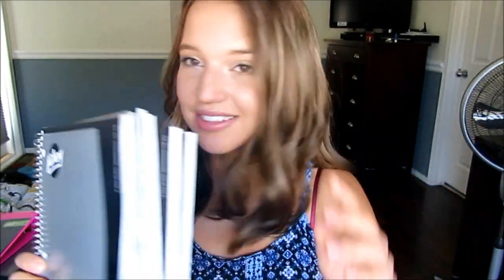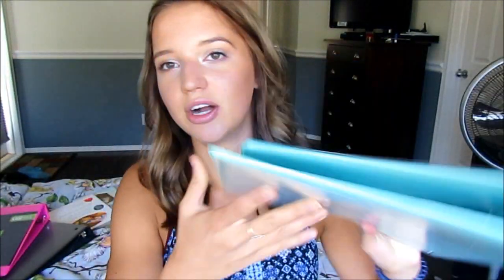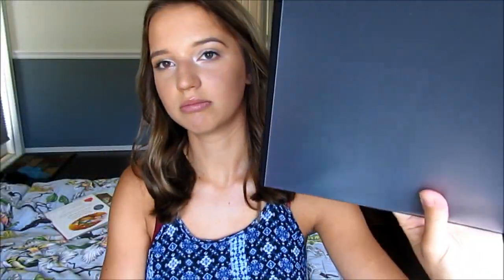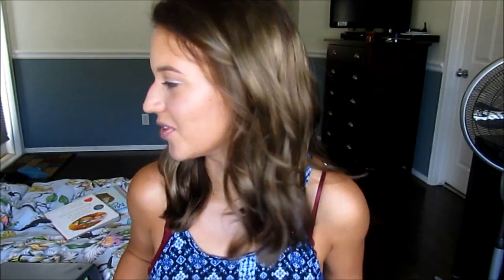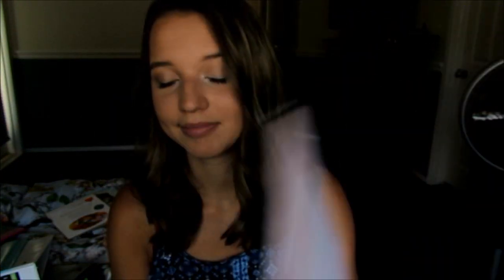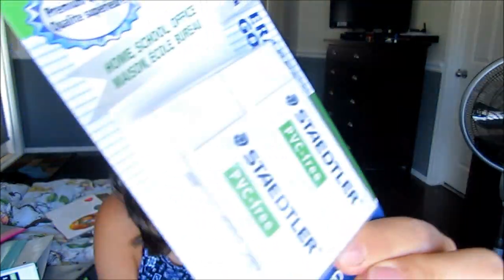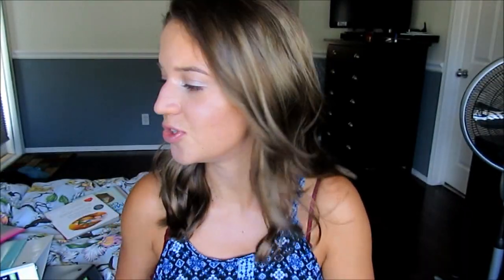SUPPLIES HAUL 2016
Hey guys!
Back To School is full blown so a Supplies Haul is a must! Hope yall like  it!